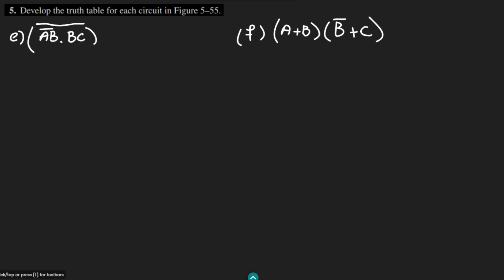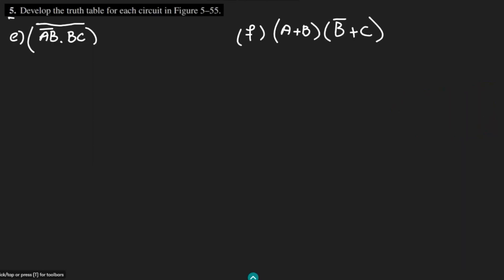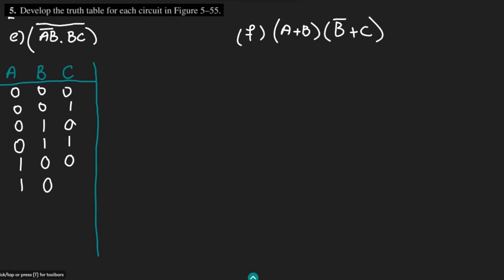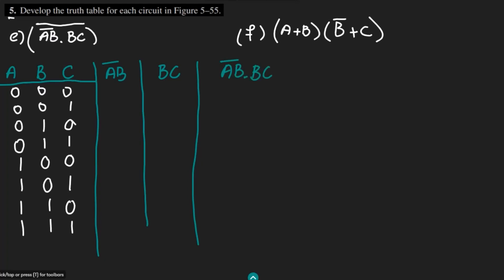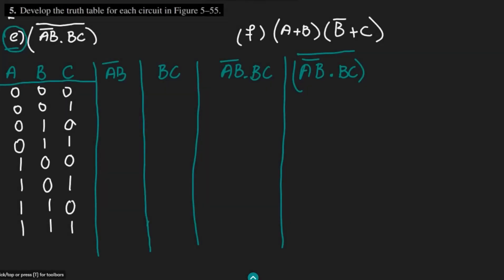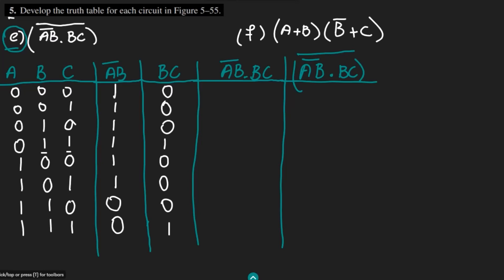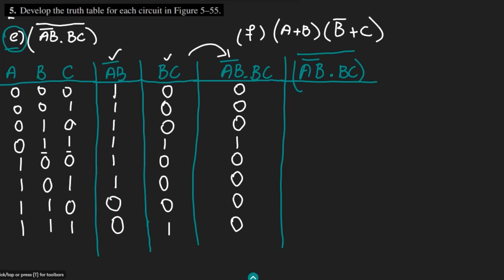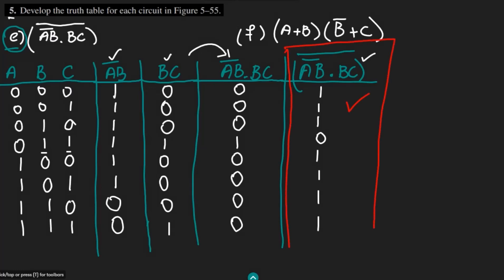Truth Tables of Digital Logic Circuit | Chapter 5 Solution, Digital Fundamentals by Floyd